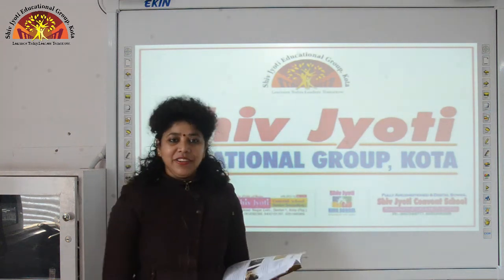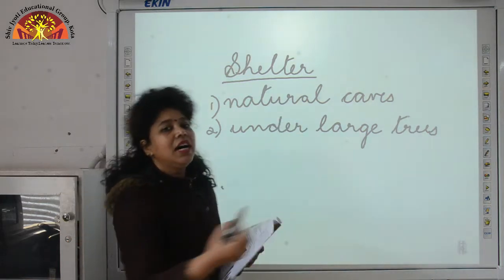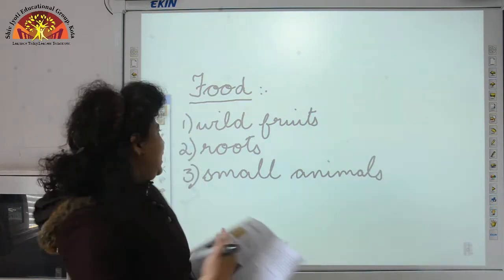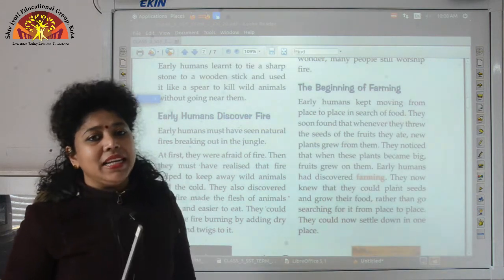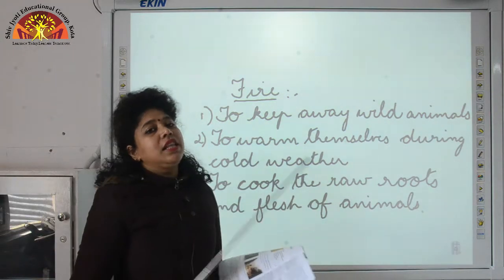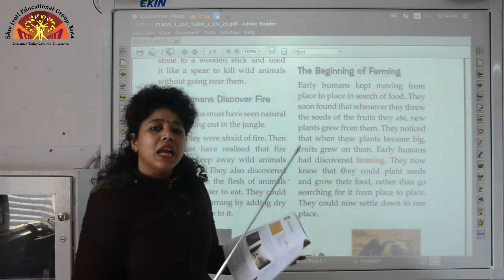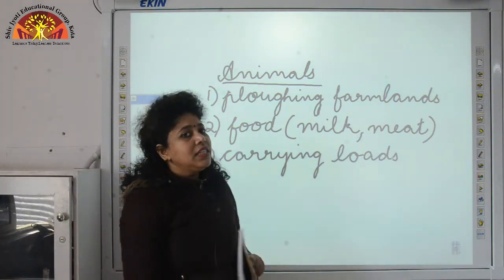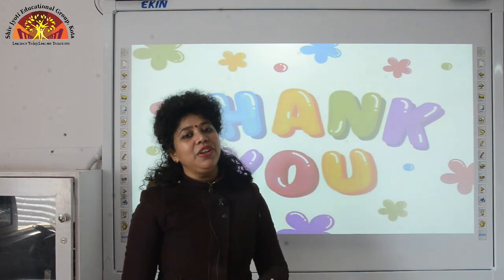3 SST Ch 20 Part 1